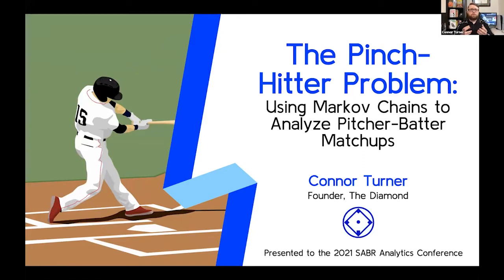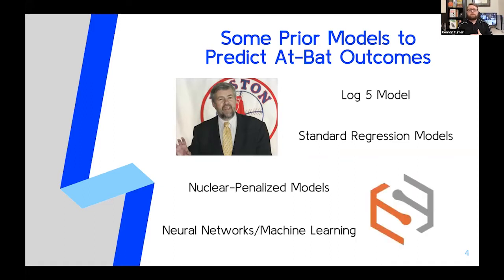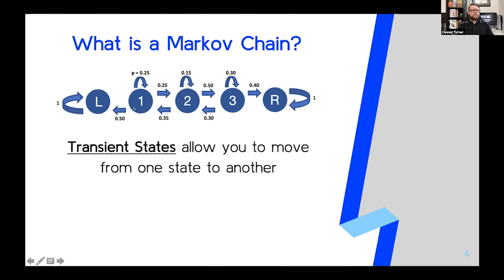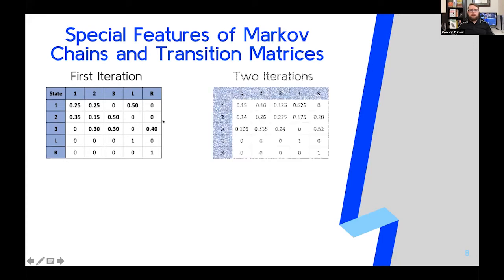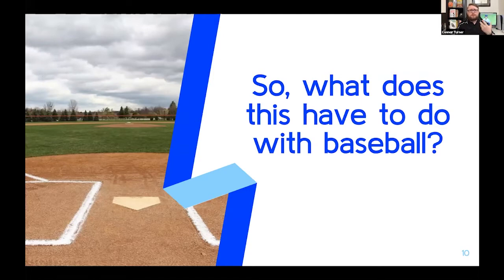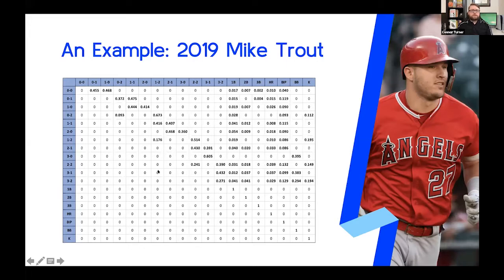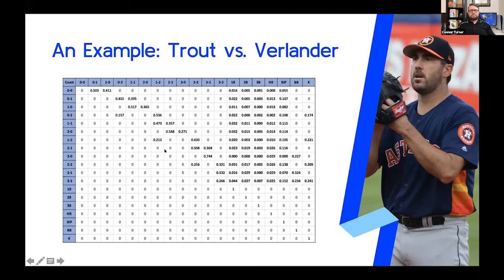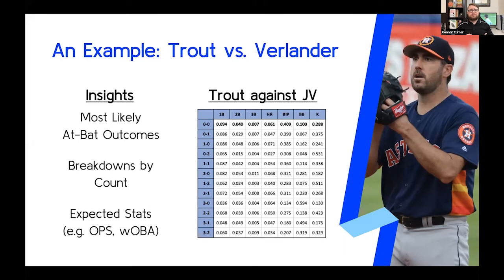2021 SABR Analytics: RP7—Connor Turner, “Using Markov Chains to Analyze Pitcher-Batter Outcomes"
At the SABR Virtual Analytics Conference on Saturday, March 13, 2021, Connor Turner of The Diamond delivered a research presentation on “The Pinch-Hitter Problem: Using Markov Chains to Analyze Outcomes in Pitcher-Batter Matchups."

To learn more, visit SABR.org/analytics.